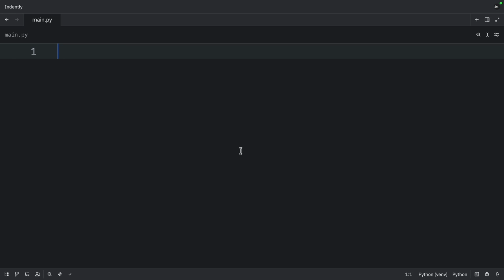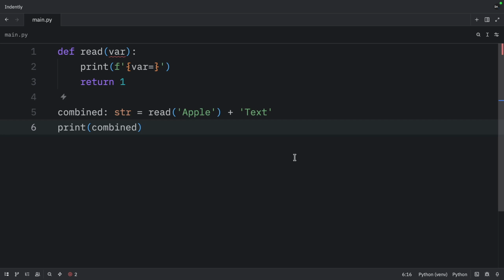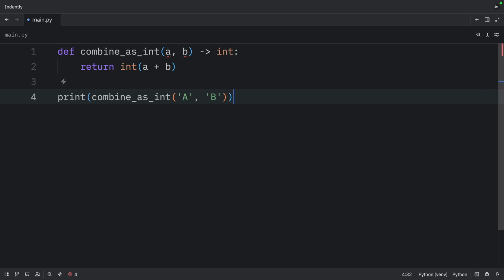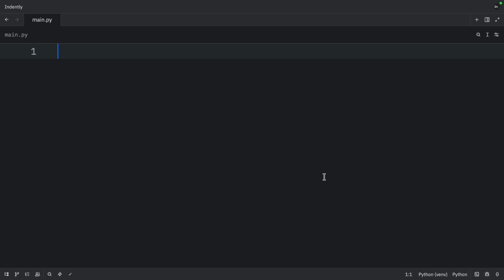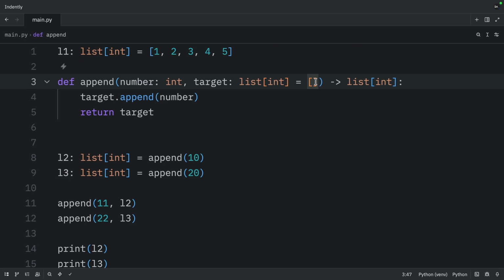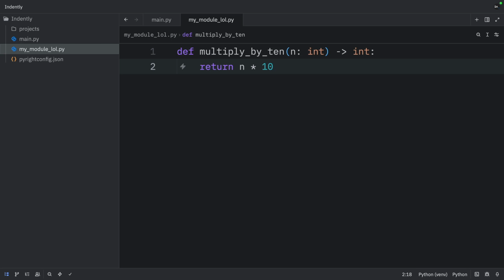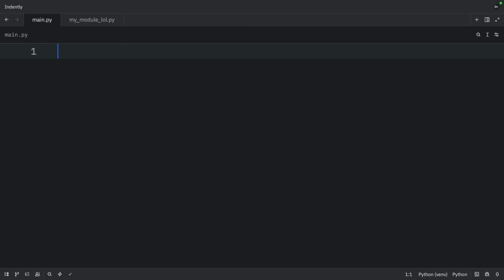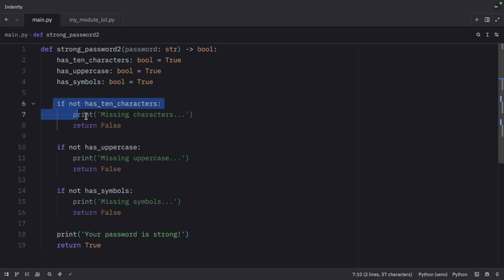5 Good Function Habits in Python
In today's video we're going to learn about 5 good function habits that you can use in your everyday Python scripts!

00:00 Learning Python made simple
00:02 Intro
00:19 Return types
02:56 Parameter types
04:51 Mutable defaults
07:00 Removing dependencies
09:12 Guard clause
11:35 Wrapping it up